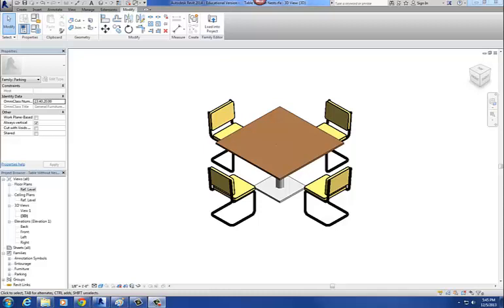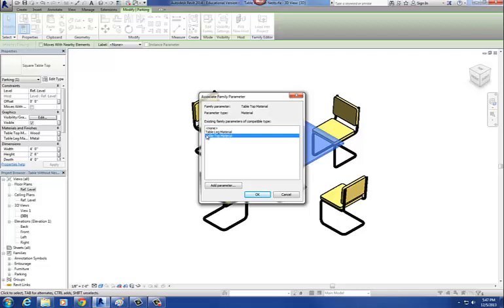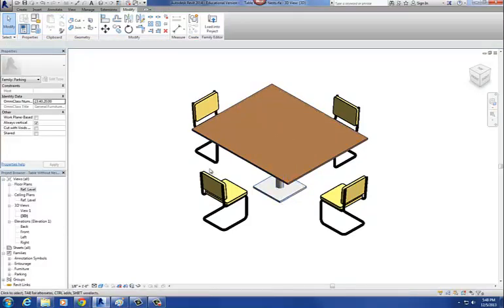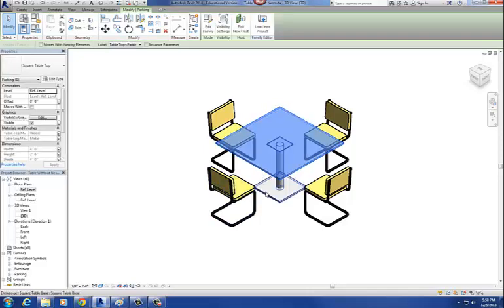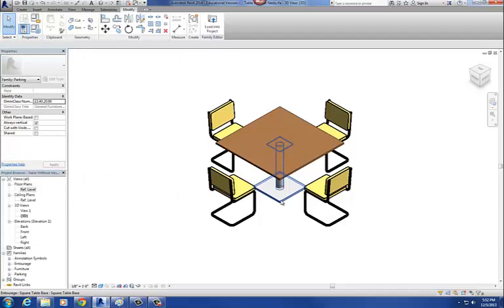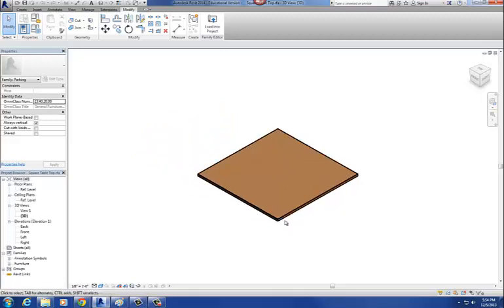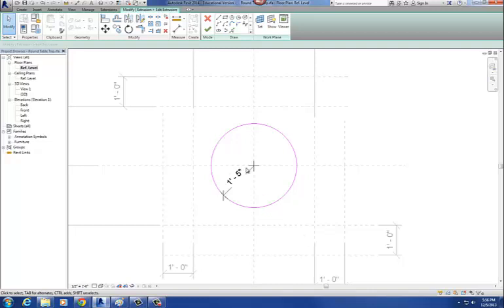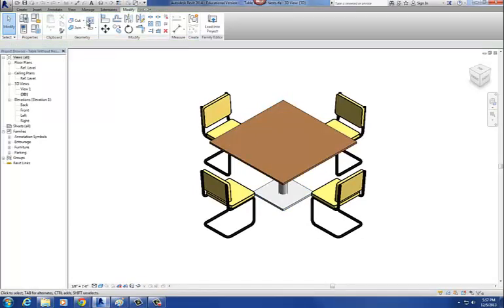Creating a Nested Type Selector in a Family File Part 2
Tutorial on creating a nested type selector in a family file using Revit 2014